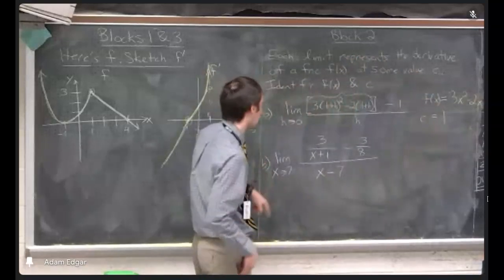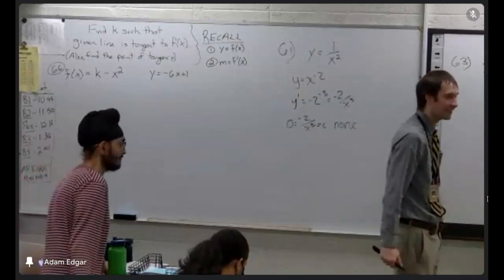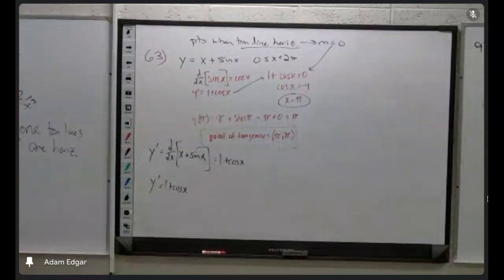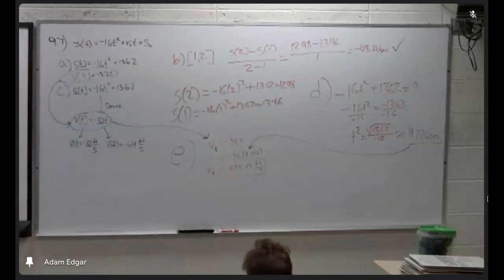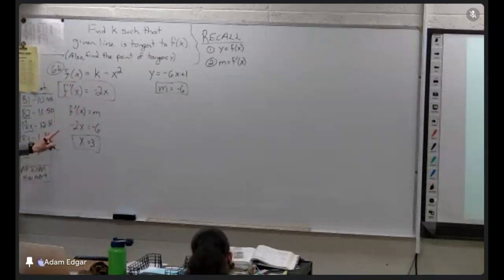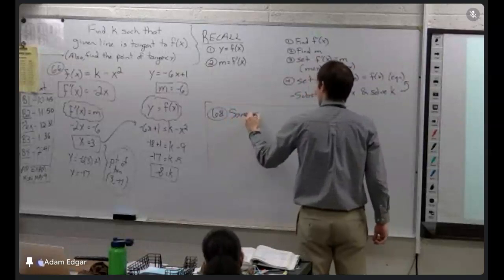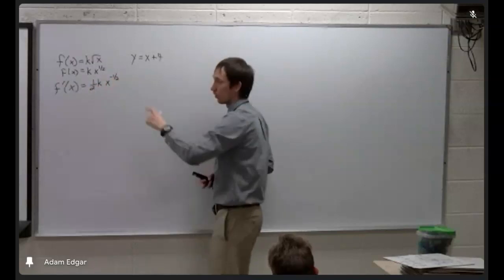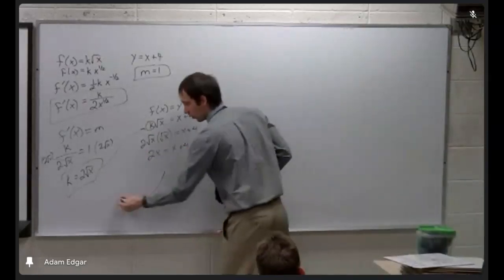Power Rule - Day 5